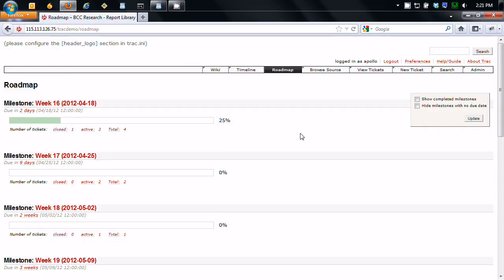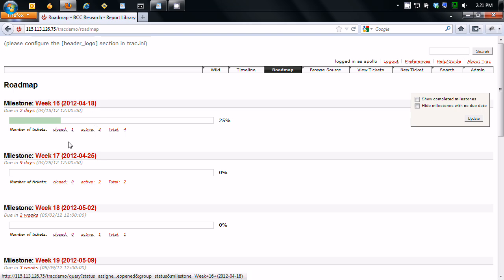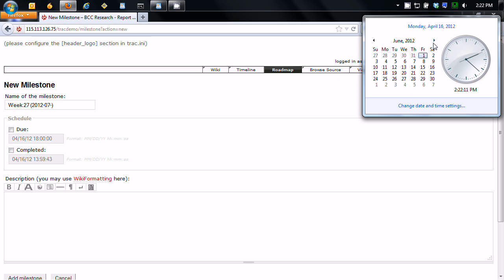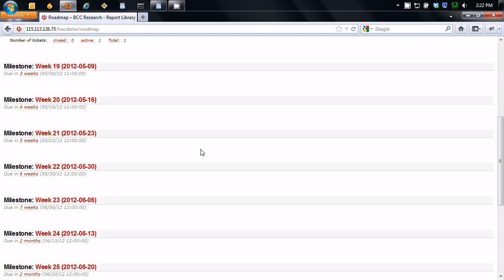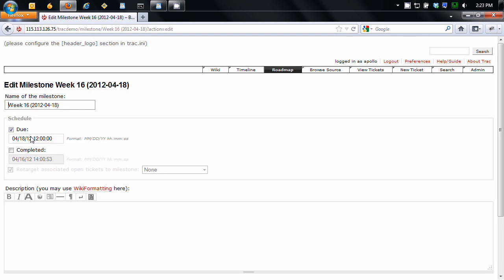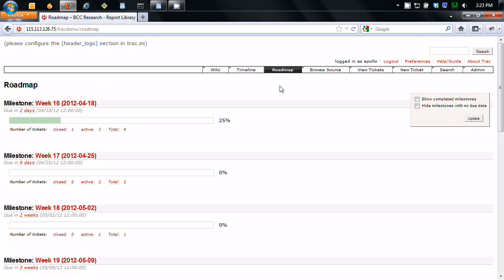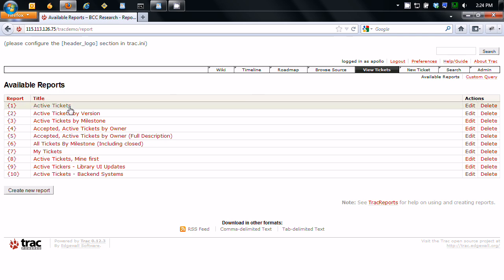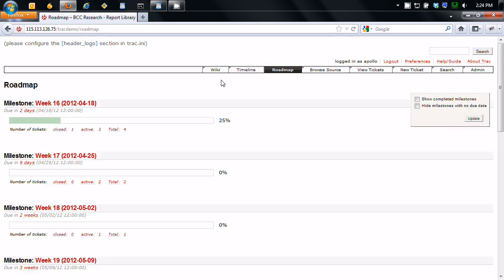Trac Tutorial - 05 Roadmap and Milestones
Using the Roadmap and Milestones features in Trac.